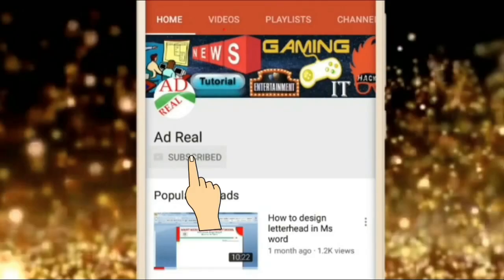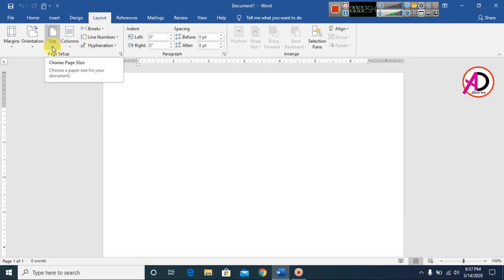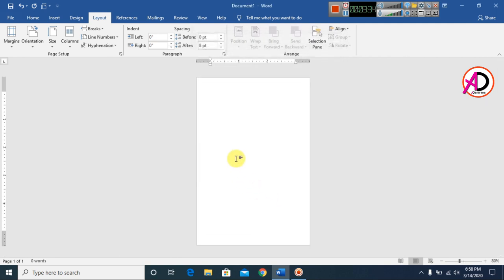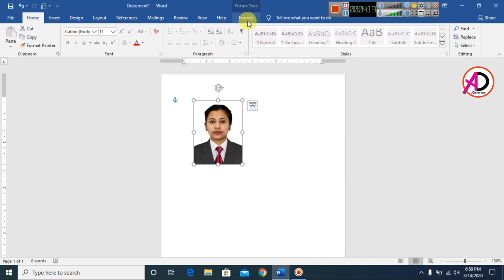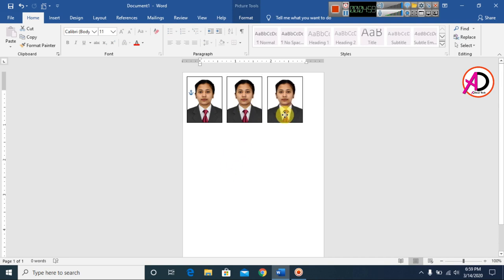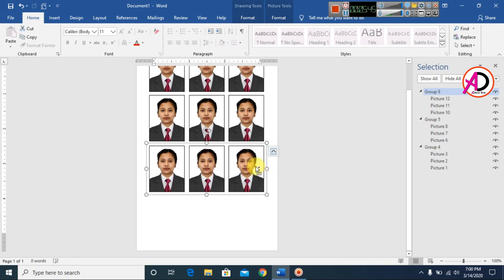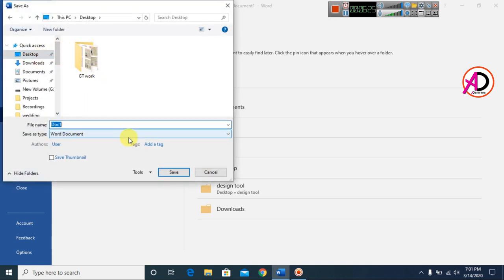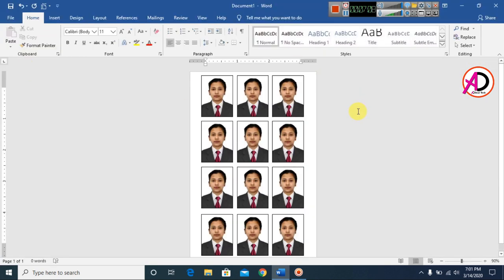Ms word Tutorial: Passport Size photo make in Microsoft office word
Hello Friends :
How to make Passport Size Photo using by ms word | ms word tutorial | Ad Real Tech
page size:
                  Width: 4
                  Height: 6

passport size photo in ms word, how to make passport size photo using in ms word, ms word tutorial, ms word tutorial passport size photo in ms word
word make pp size photo,